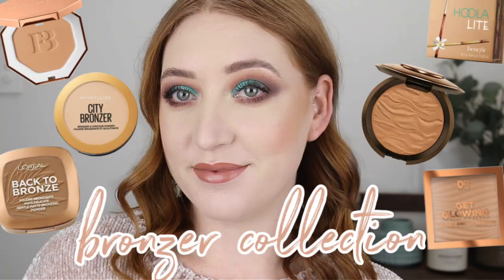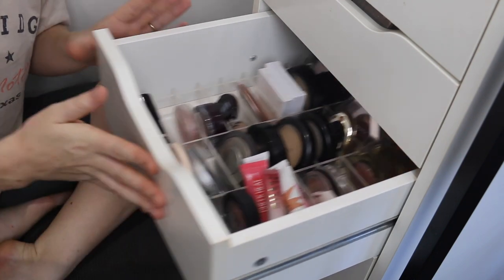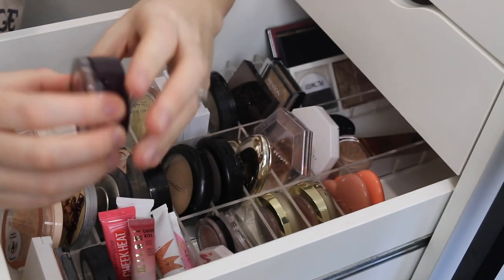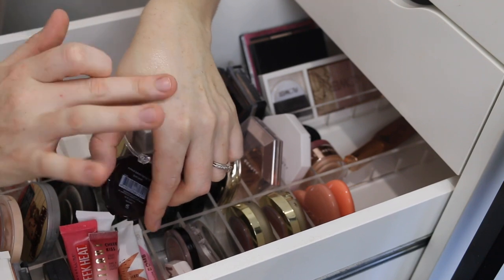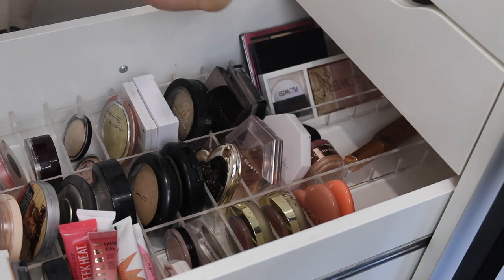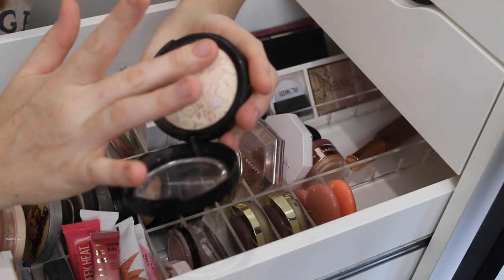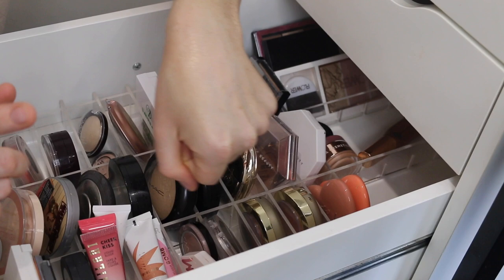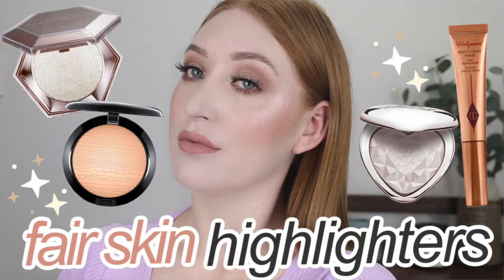My Highlighter Collection ✨ Best Highlighters for Fair/Pale Skin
Today I am going through my highlighter collection! I’ll be talking through all the highlighters I own, discussing the shades and finishes and also swatching them all for you (enjoy my veiny hands) Make sure you give this video a thumbs up if you enjoy and let me know what else you’d like to see a full collection video on!

Vanity Collections Dividers -
Note that there are different sets for the 5 & 9 set Alex drawers so just
double check when you are ordering. The links below are for the
Alex 5 drawer.

Rimmel Glow Stick in Bubbly
Savvy Blush & Highlighter Duo in Rose & Shine
Mecca Cosmetica Enlightened Lit From Within Illuminating Balm
Mecca Cosmetics Hydra Cheek Tint & Illuminating Balm in  Weekend Skin Blossom
Savvy Mineral Baked Highlighter in Pure Pearl
Essence Single Shadows in Apricota
BYS Diamond Highlighter in Energy
Colourpop Highlighter in Here Kitty Kitty
W7 Very Vegan Highlighter in Nature’s Glow
Revolution Pro Skin finish in Opalescence
Makeup Geek Highlighter possibly in Lit
Revlon Prismatic Skin Lights Highlighter in Daybreak Glimmer
Flower Beauty Shimmer and Strobe Palette
Revolution Reloaded Highlighter in Just My Type
The Balm Mary Lou Maniser
Becca Shimmering Skin Perfector in Moonstone
ABH Starlight Illuminator
Mac Extra Dimension Skin Finish in Double Gleam
Mac Mineralise Skin Finish in Lighscapade
Too Faced Love Light Highlighter in Blinded By The Light
Fenty Beauty Killawatt Highlighter in Fire Crystal & Lightening Dust
Fenty Diamond Bomb Highlighter in How Many Karats